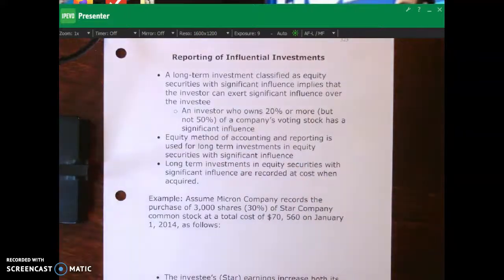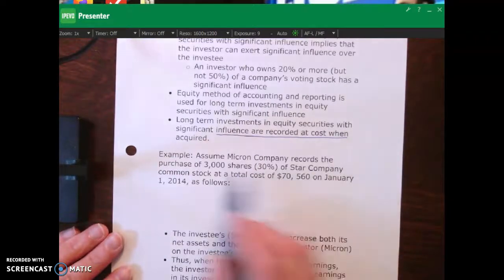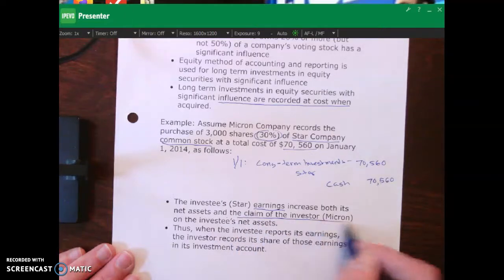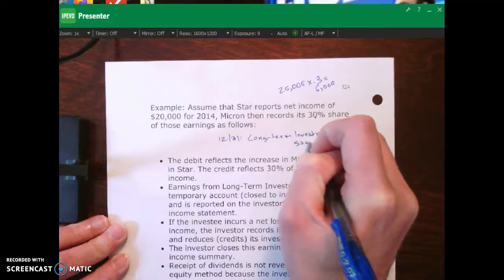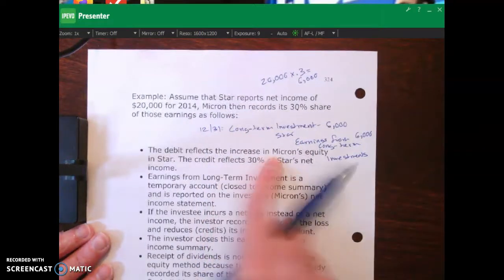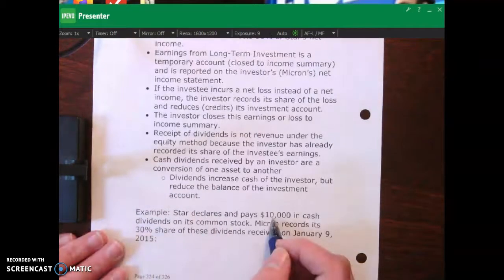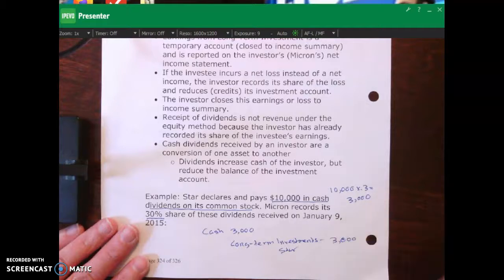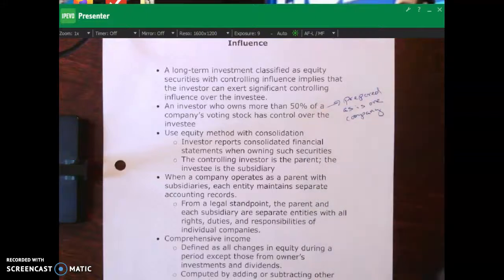Influential and Controlling Influence Investments